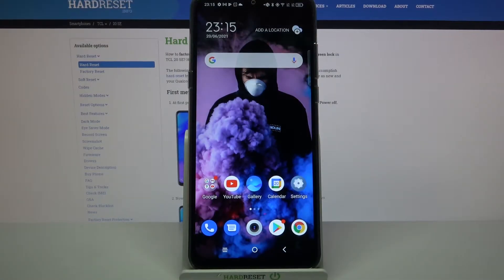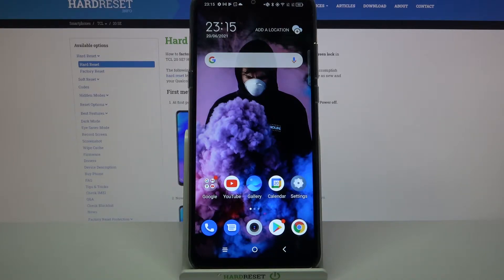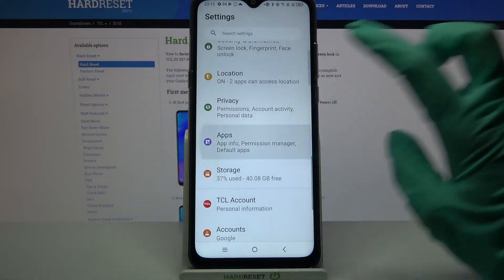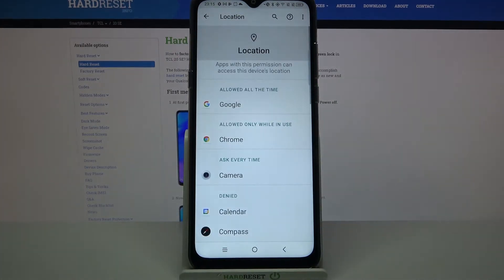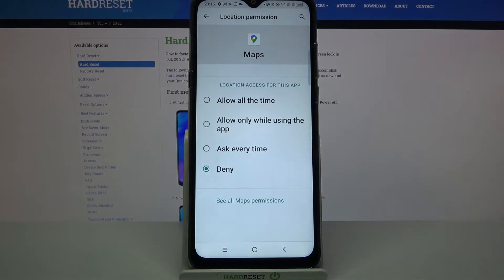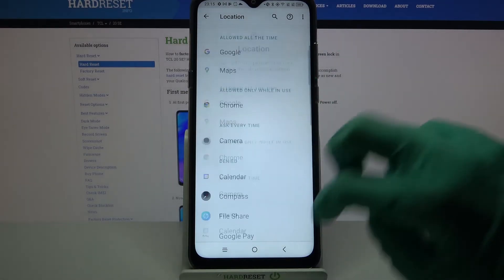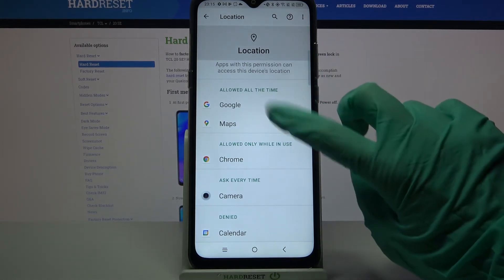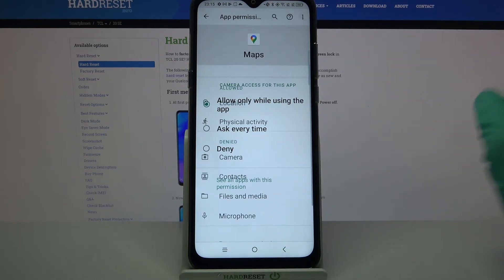How to Change App Permissions in TCL 20 SE – Manage App Permissions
Learn more about TCL 20 SE
In today's video, we want to teach you how to manage application permissions in TCL 20 SE. Have you ever checked which apps have access to your location or contact list? If not, you might be surprised! Open this tutorial and learn how to change application permissions in TCL 20 SE.